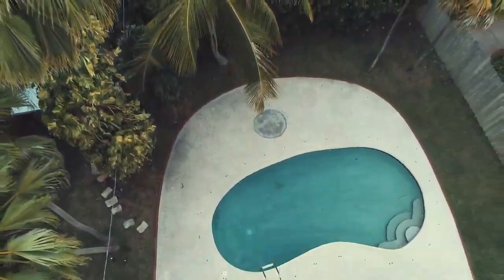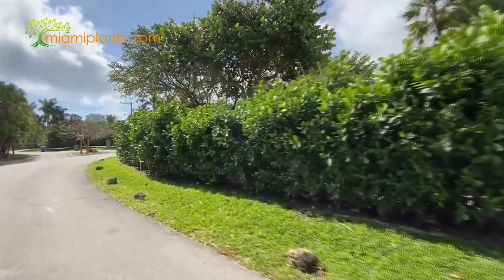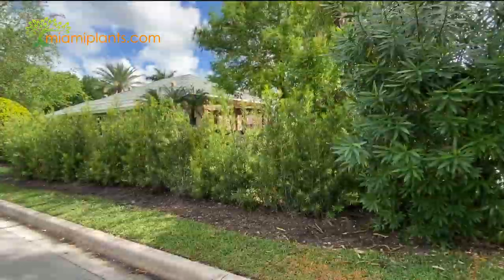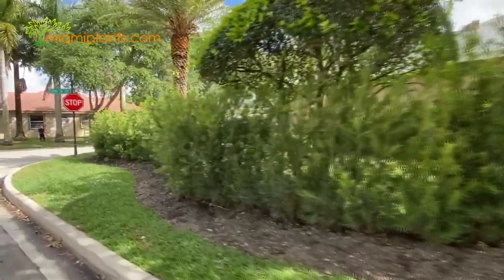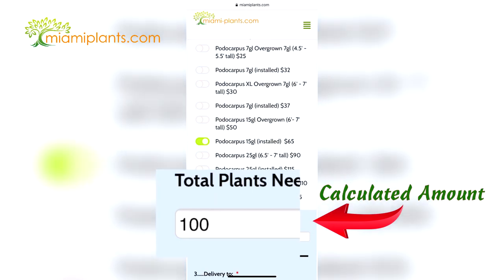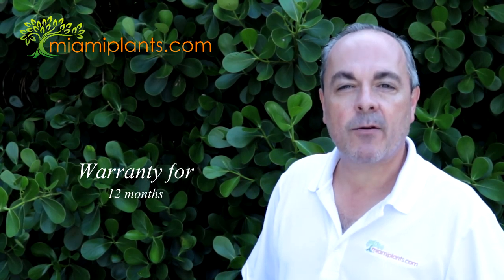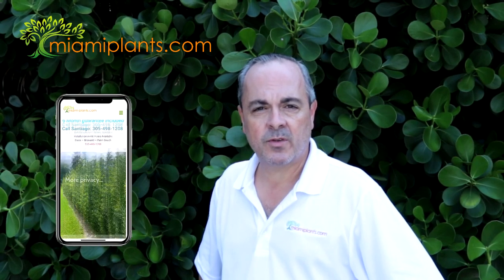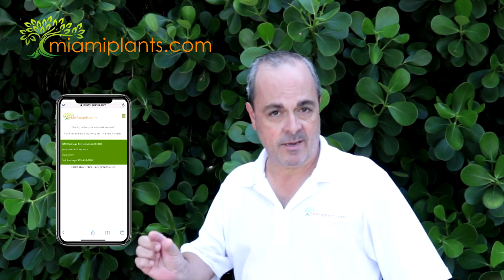Business Presentation Video | Miami Plants